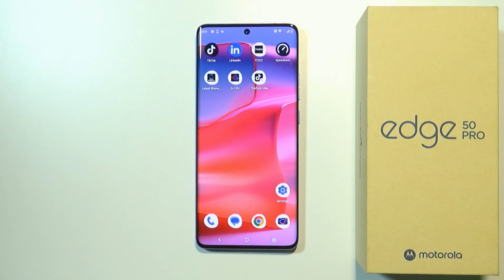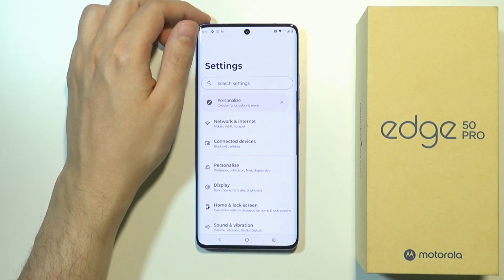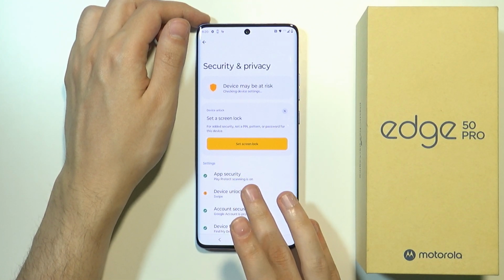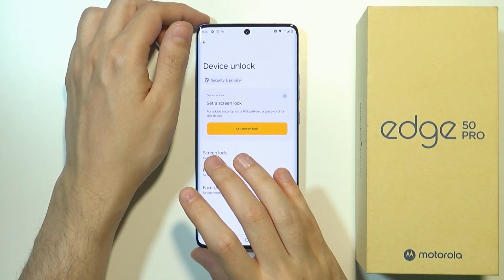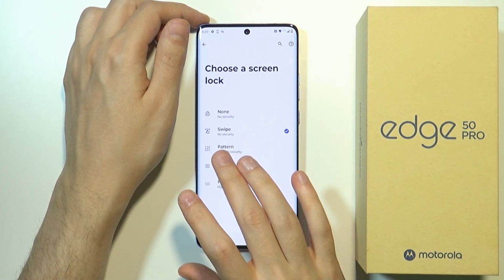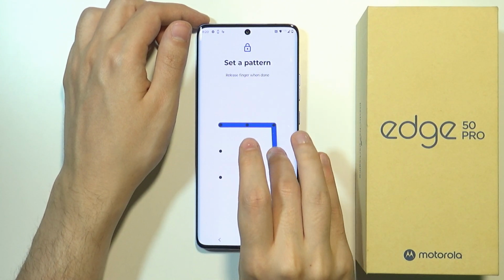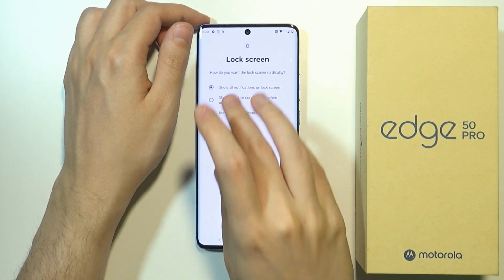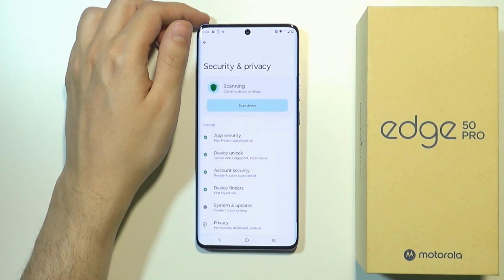How to Change Screen Lock on Motorola Edge 50 Pro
Learn how to set up and manage all screen lock methods on your Motorola Edge 50 Pro with our comprehensive guide! Whether you prefer PIN, pattern, password, fingerprint, or facial recognition, we've got you covered. Follow our step-by-step instructions to configure and customize each screen lock method on your Motorola Edge 50 Pro, ensuring you can choose the option that best suits your security and convenience needs. Say hello to enhanced device security with our easy-to-follow tutorial!

Setting up screen lock methods on Motorola Edge 50 Pro
Configuring lock screen options on Motorola Edge 50 Pro
Managing security options on Motorola Edge 50 Pro
Motorola Edge 50 Pro screen lock customization
Choosing screen lock methods on Motorola Edge 50 Pro